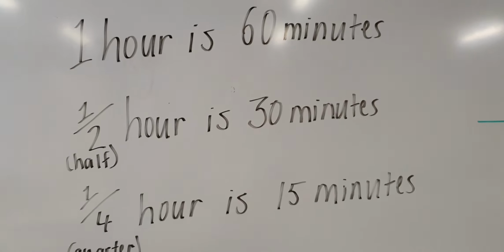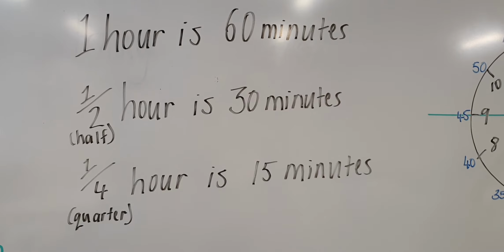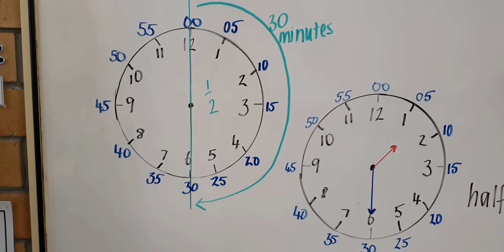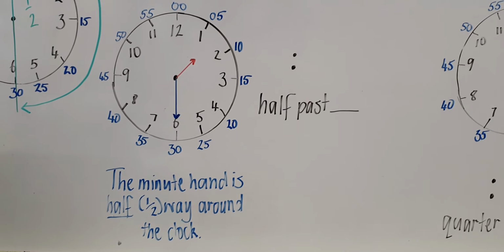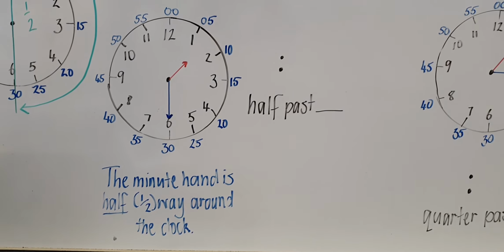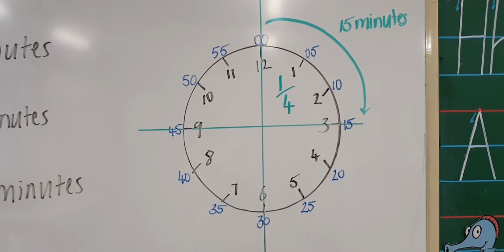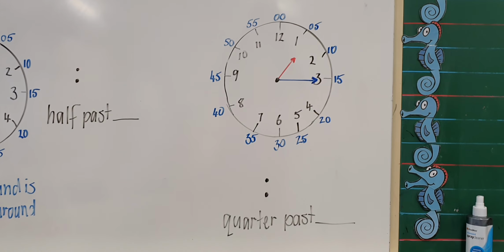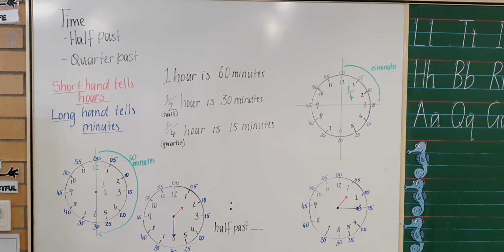Telling Time - Half Past and Quarter To